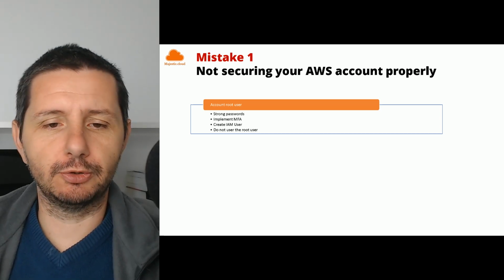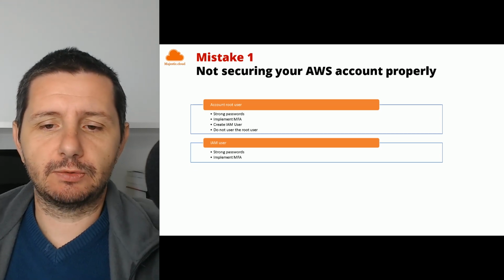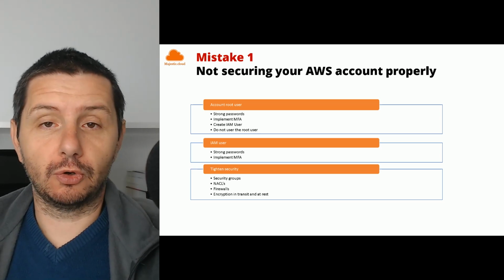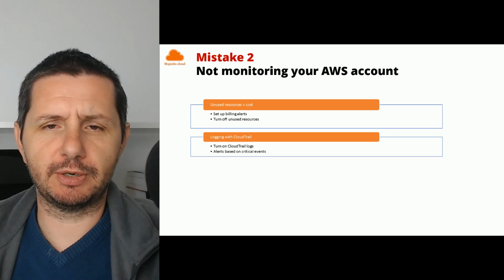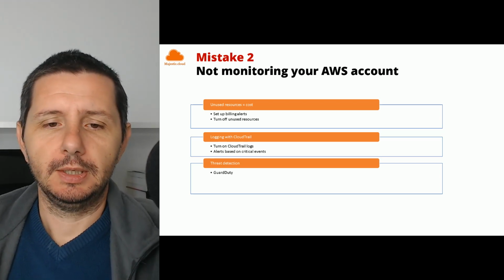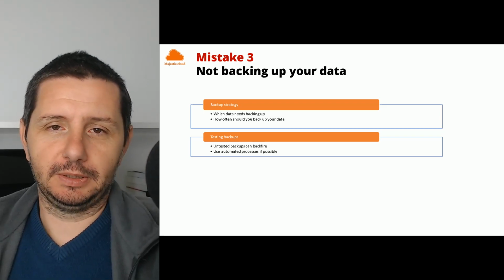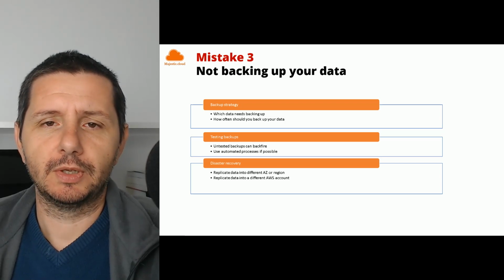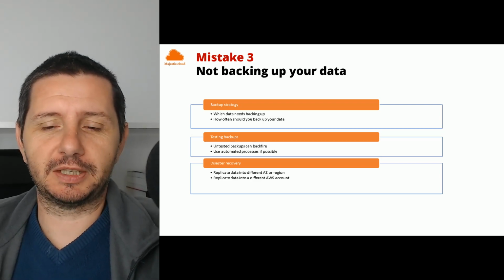TOP 3 mistakes that can affect your AWS account's security, cost and data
Whenever you start using a new AWS account you should take some steps to prevent data loss, security breaches and unwanted costs. But many people tend to forget about these or not even know that they need to do these things. So in this video I am talking about a few of the mistakes that might result in security breaches, data loss or cost increases. I will also give you some of the solutions so you can prevent any of these happening to your AWS account.